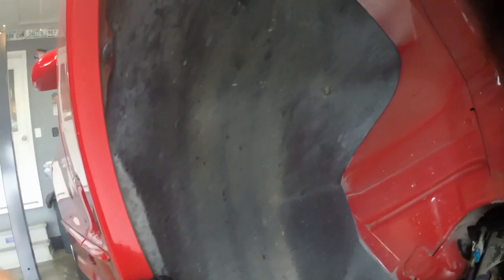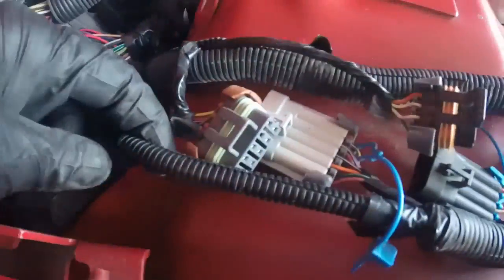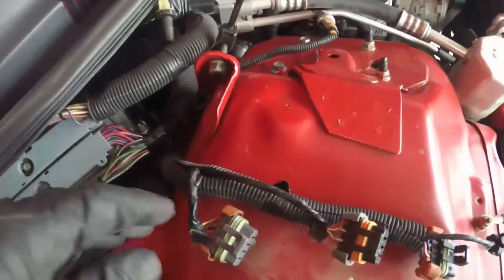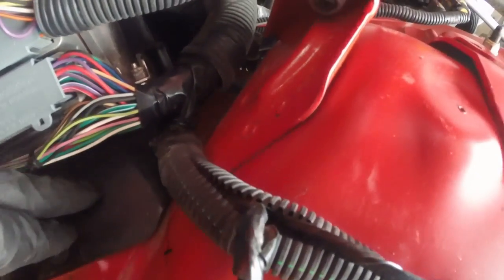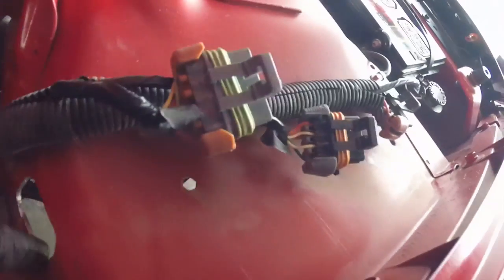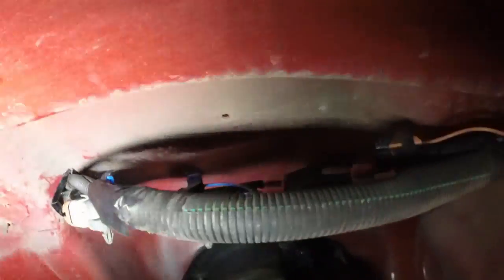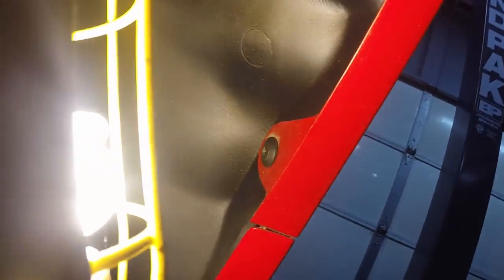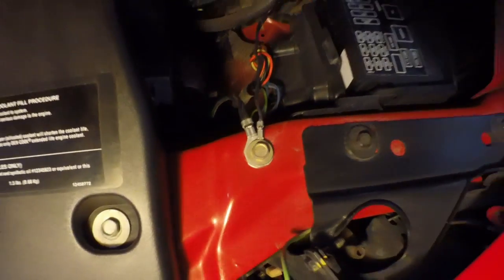How to Hide wires Trans Am WS6 Camaro Firebird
How to Hide wires Trans Am WS6 Camaro Firebird Formula SS Firehawk.
Wanted to clean up the underside of the hood on my trans am. This is something I have done on several cars I have owned and really like the outcome. This is an easy project that doesn't require a ton of time or tools.

Drop a comment and let me know what you think!!!

Thinks you might need to do this
Stepped Drill Bit
Dremel HD Cutoff Wheels
Door Trim
Flat Black Paint